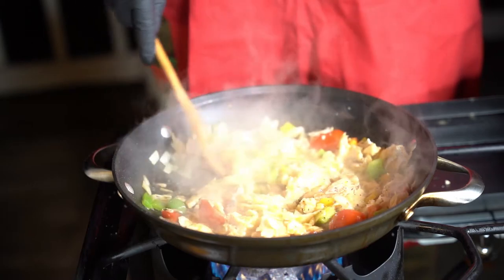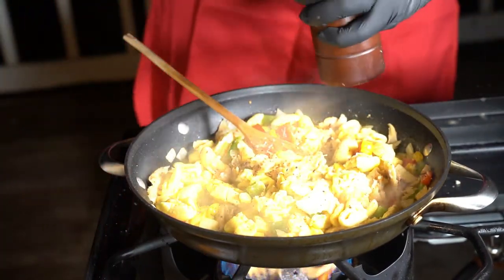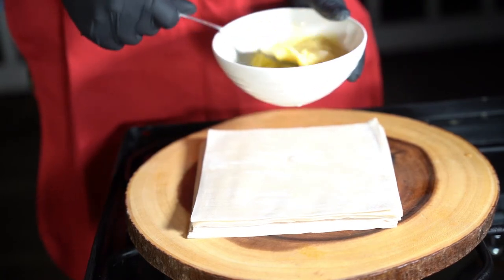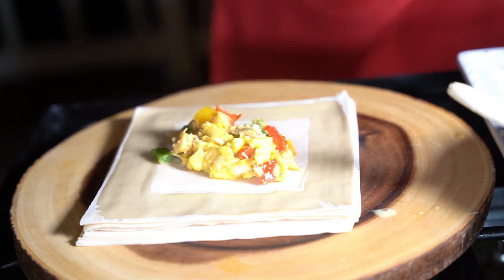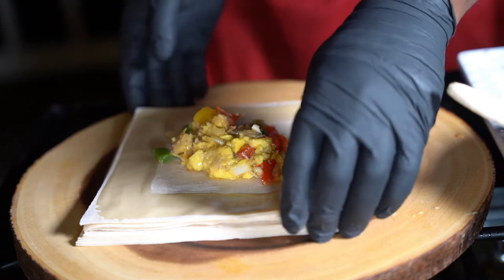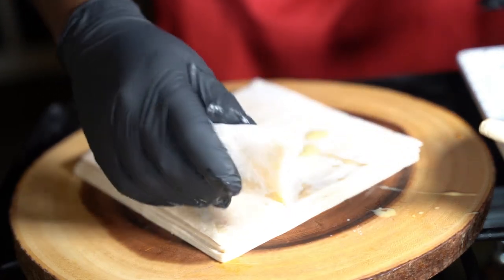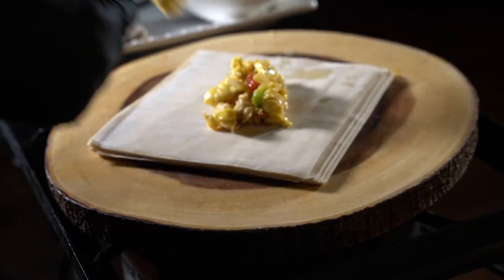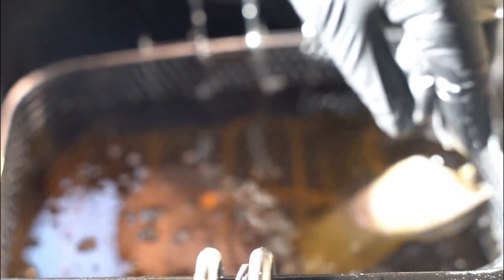egg roll Jamaican style egg roll / five different ways to roll a egg roll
Jamaican ackee and salt fish egg roll easy recipe very tasty

Ravioli